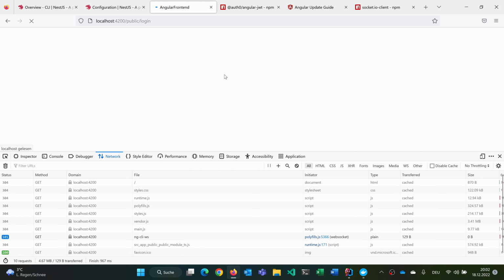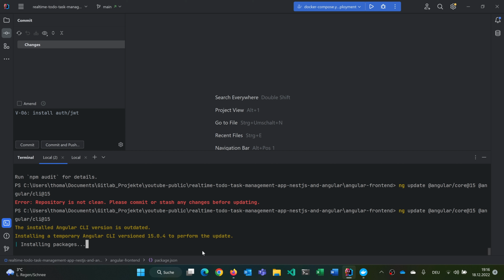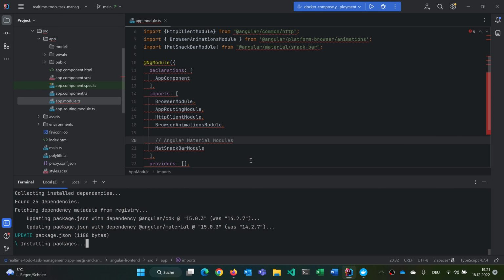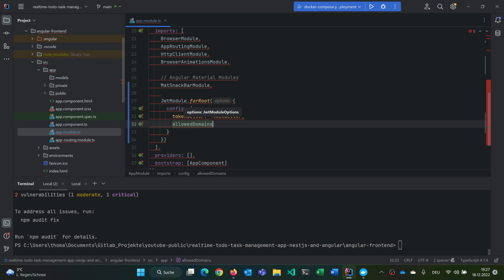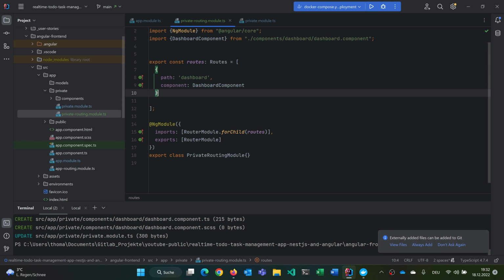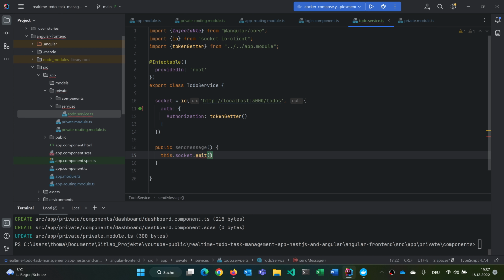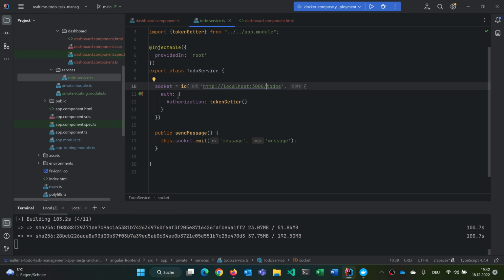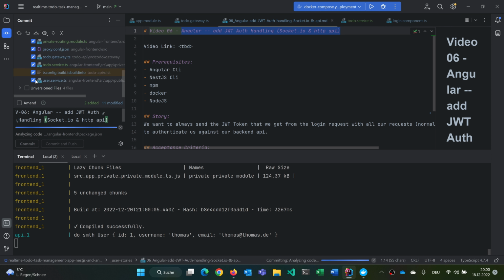NestJS: Websockets w/ Socket.io & Auth Middleware | NestJS & Angular | Task Management App 06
Timestamps:
00:00 Welcome and short Overview over the Video
00:43 Quick look at the Outcome of this Video
01:50 Read through (User) Story
02:22 Coding/Implementation